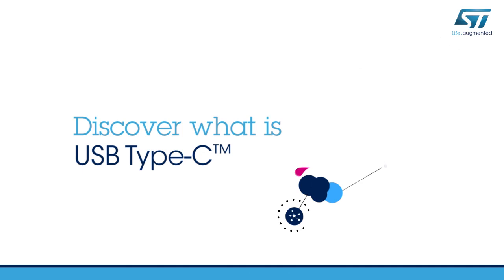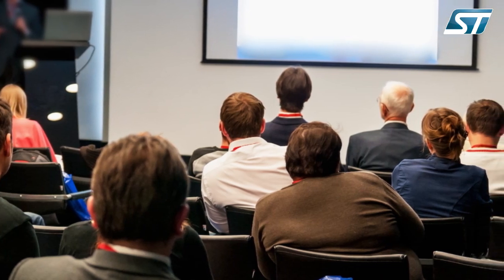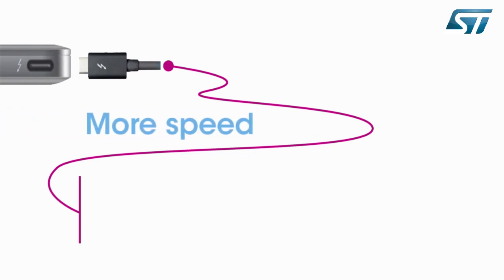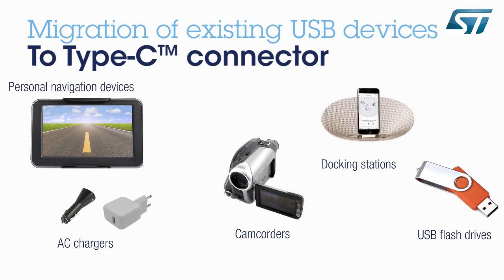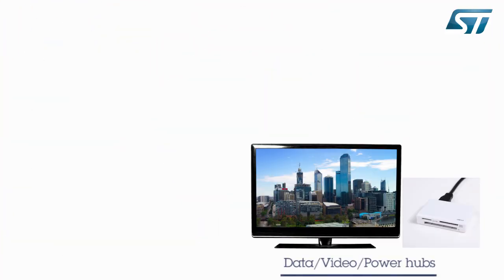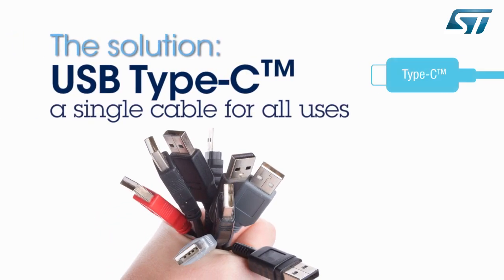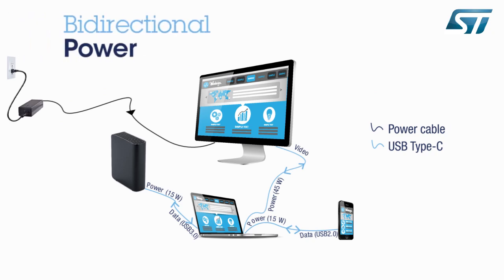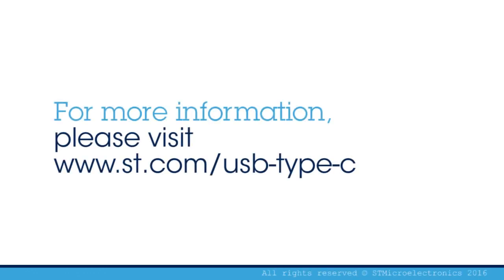Discover what is USB type-C